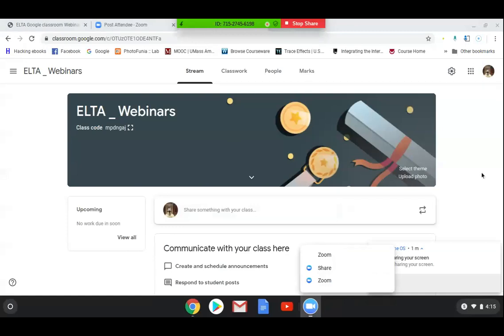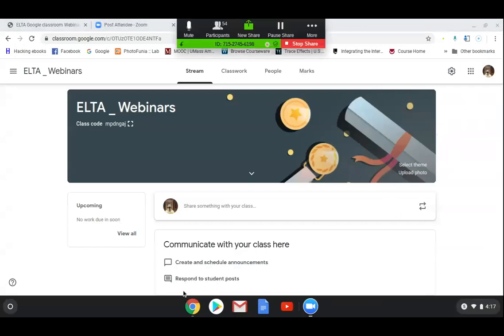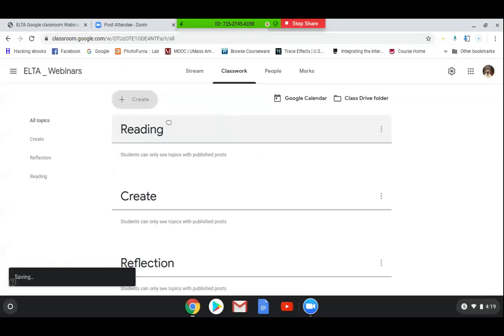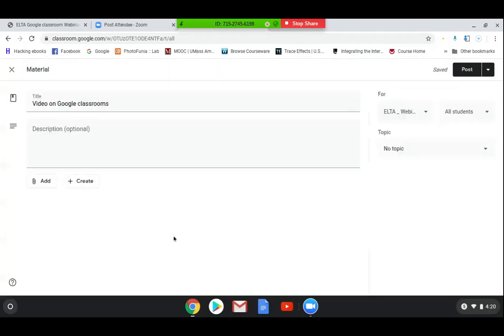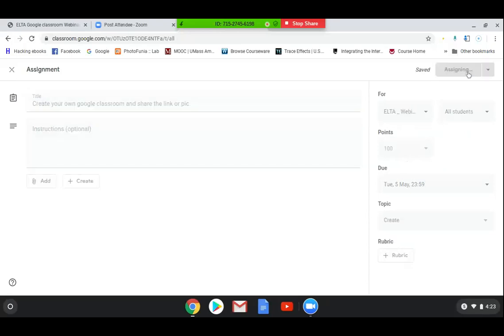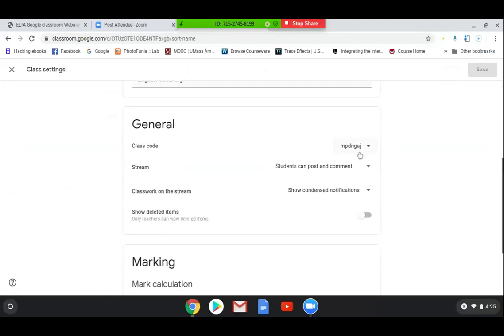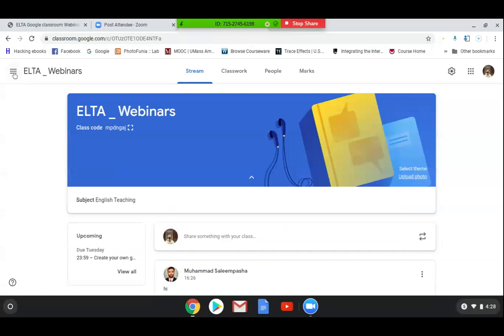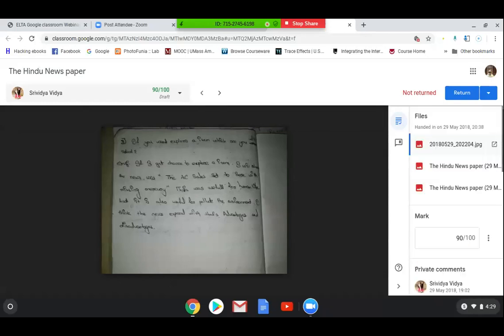ELTA Webinar #1 Google Classrooms by Vinayadhar Raju Prathikantam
ELTA TELANGANA has initiated a series of Webinars to enrich the professional development of teachers of English during Carona Pandemic.